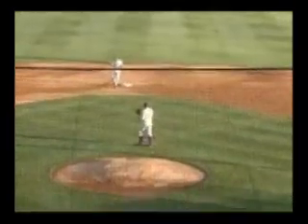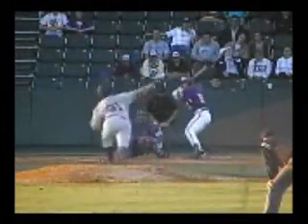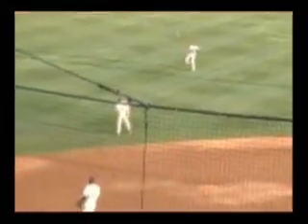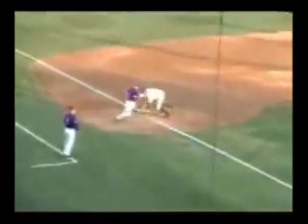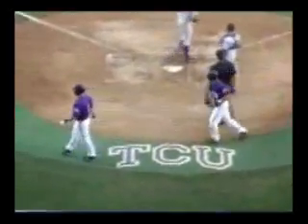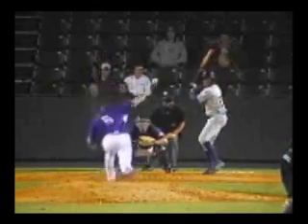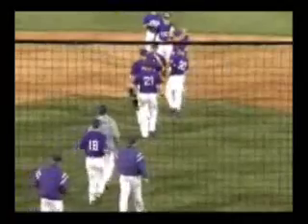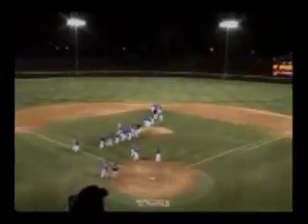TCU Prairie View A&M Baseball highlights Game 1, 2008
TCU Prairie View A&M Baseball highlights from game 1, 2008
TCU 10, PVAM 1